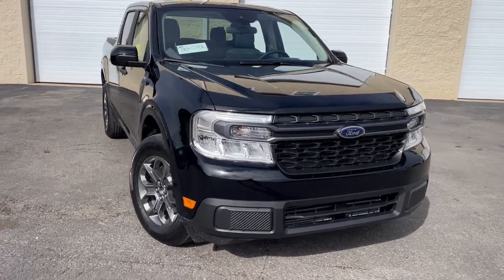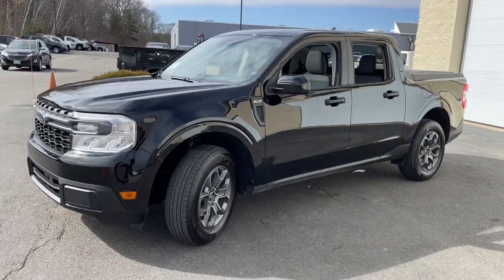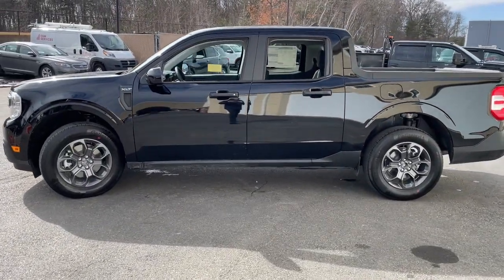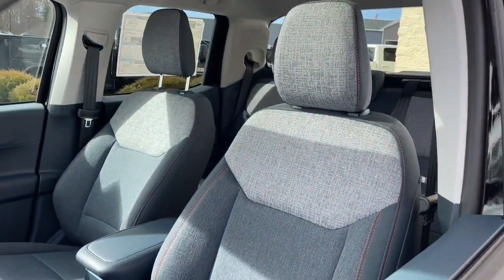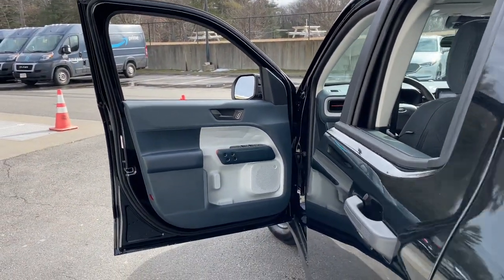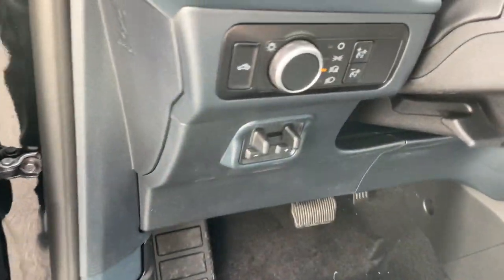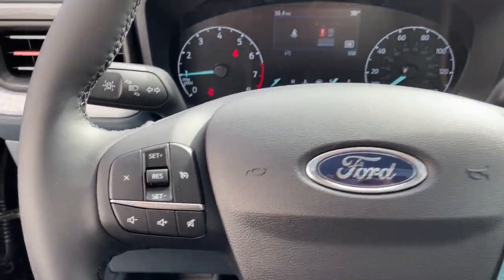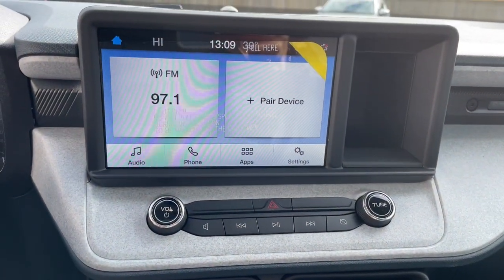2024 Ford Maverick XLT MA Milford, Franklin, Worcester, Framingham MA Providence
New 2024 Ford Maverick XLT available at Imperial Ford located in 18 Uxbridge Rd, Mendon, MA, 01756. Servicing the Milford, Franklin, Worcester, Framingham MA Providence area.

Picture yourself in the  2024  Ford Maverick. Enjoy the comfort and convenience of this thoroughly modern Maverick!  From its fuel-efficiency to its towing and hauling capability, to its suite of desirable infotainment tech, this practical pickup has everything you need. The following are some of this vehicles highlighted options: Heated Steering Wheel
, Apple Carplay®/Android Auto®, Keyless Entry, Moonroof, Remote Engine Start, Back-Up Camera, Bed Liner, Lane Keeping Assist, Alarm, Electronic Stability Control. Feel ready for the task with this handy Maverick. Treat yourself to a test drive today. Our staff will toss you the keys and give you an outstanding customer experience.